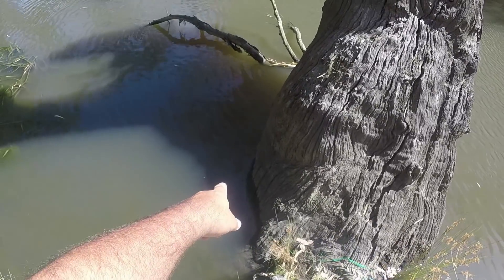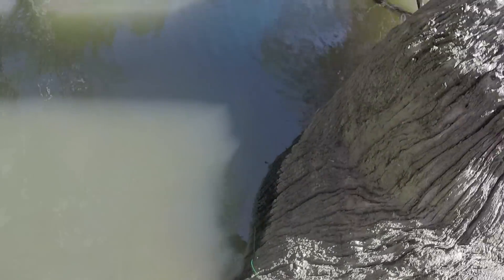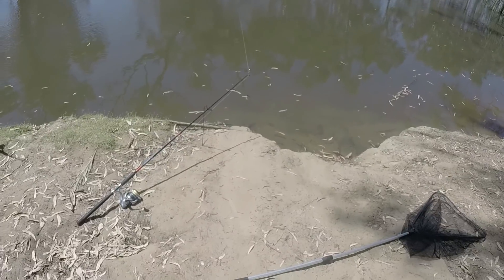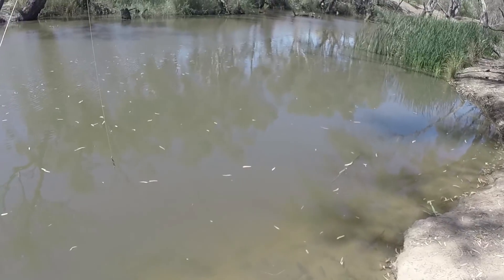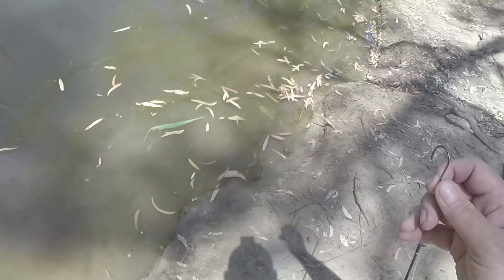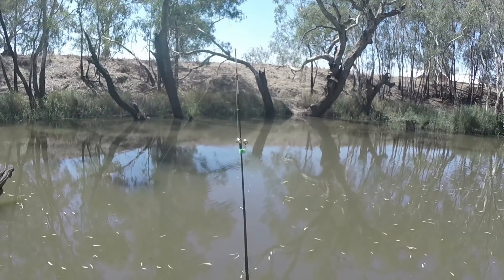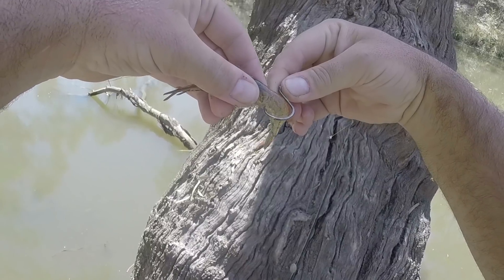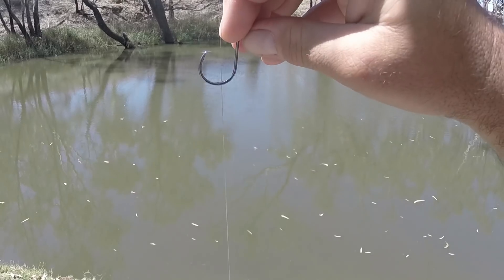The biggest turtle I've ever caught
On a hot windy day I decided to pull out the bait rods and try to catch myself a fish. I started with cheese on the hook, trying to get a Murray Cod, but after it had been quiet for a while I switched to freshwater shrimp on 1 of the rods.

After much waiting, and lots of shifting around as the shade moved, I finally got a bite! Unfortunately it wasn't a fish, but it was the biggest turtle I've ever caught.

I ended up getting 7 or 8 decent bites that didn't stick, and I think it was due to the style of hooks I was using. This was the first time I had used circle hooks, there is a chance I was baiting them incorrectly or maybe I had the wrong size?